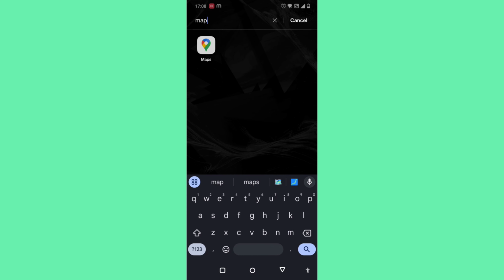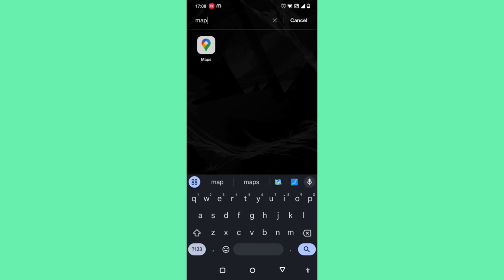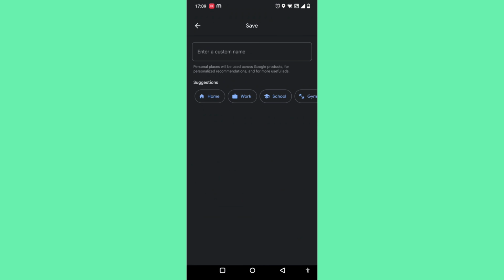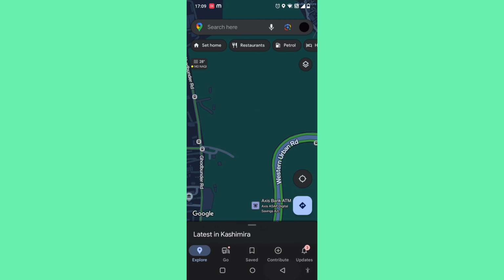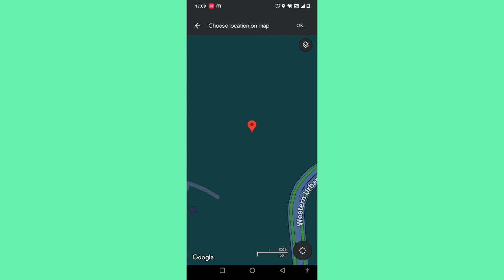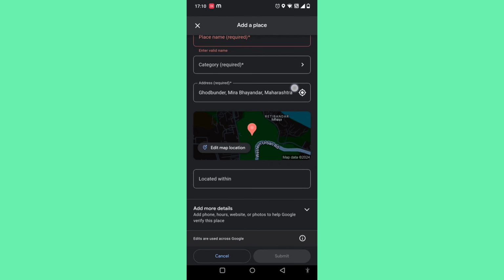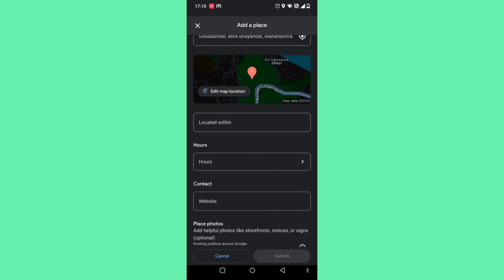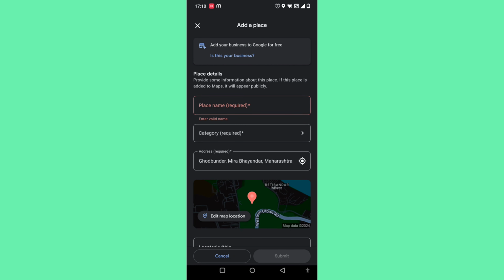How To Add A Location In Google Maps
Want to know how to add a location in Google Maps? In this video, I’ll show you how to add a missing location, create a new place, or update an address in Google Maps step-by-step. Whether it’s a business or a personal location, learn how to pin it on the map and ensure it’s visible for everyone. Perfect for anyone looking to update Google Maps with a new location in 2024!

0:00 - Introduction
0:05 -How To Add A Location In Google Maps